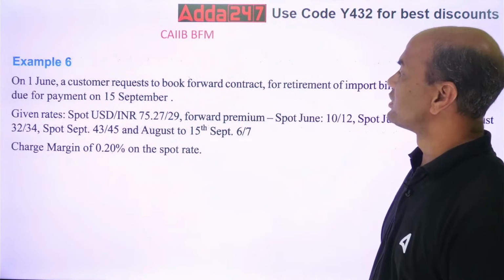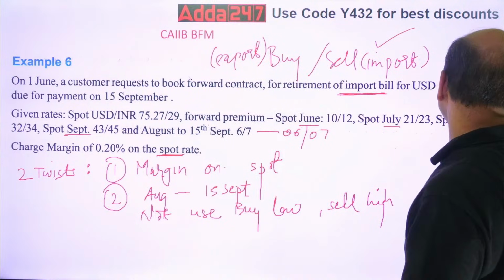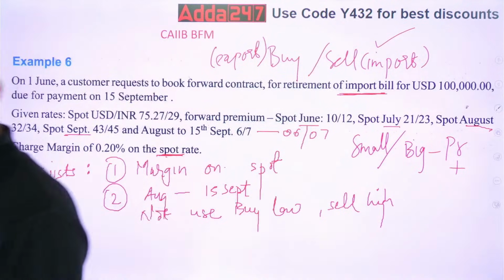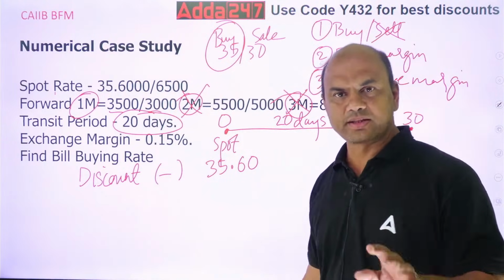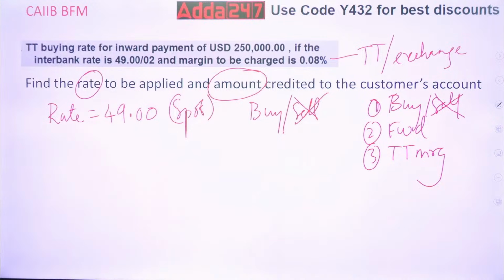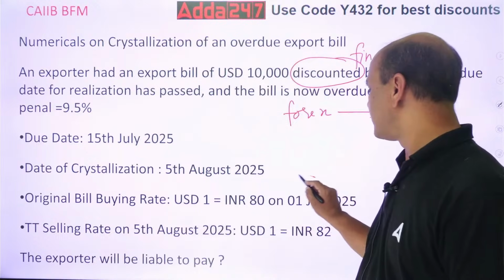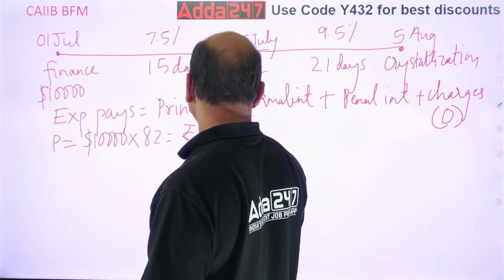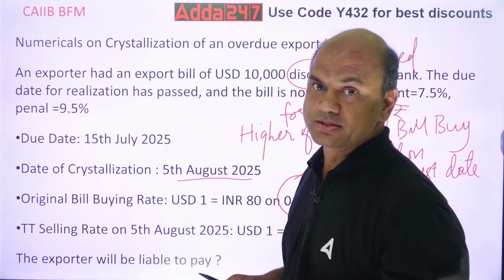CAIIB BFM Module A Mini Marathon | BFM Module A Marathon 2025 | CAIIB Dec 2025 BFM Vishal Mantri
Prepare for CAIIB Dec 2025 with this intensive BFM Module A Mini Marathon by Vishal Mantri Sir. This session covers the most important concepts, scoring topics and exam-oriented units from BFM Module A to help you revise faster and smarter. Perfect for learners aiming to strengthen fundamentals and boost their score in the CAIIB BFM exam.